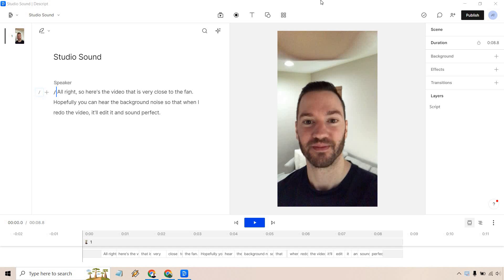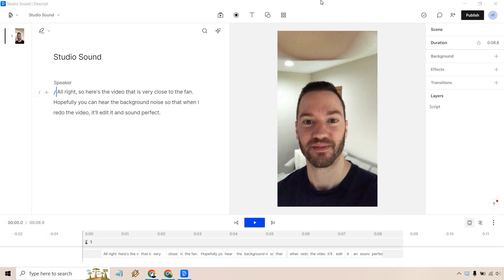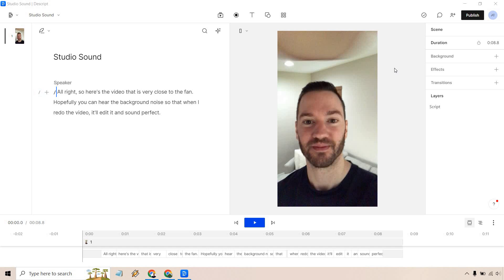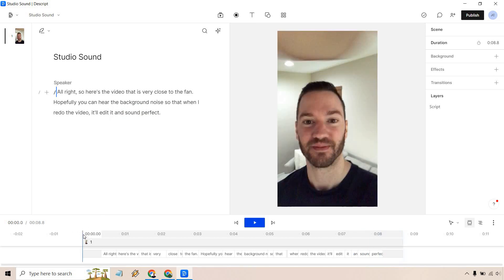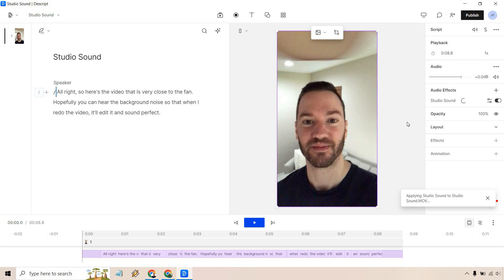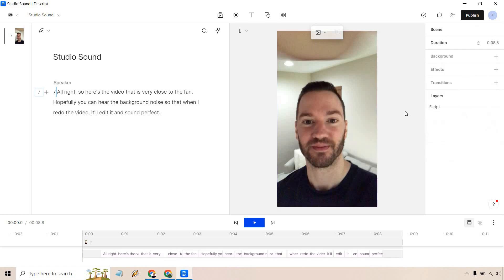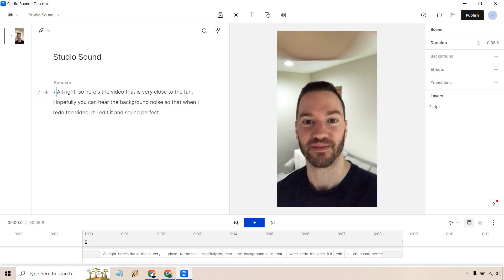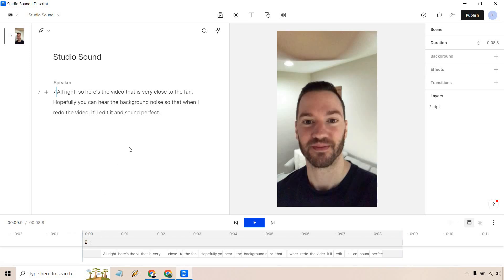Descript Studio Sound Tutorial (How To Remove Background Noise In Video)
Descript Studio Sound Tutorial Video

This is, yet another fantastic feature that comes with Descript, and it's called studio sound. With a few clicks of your mouse, you can turn your audio from noisy and cluttered, to pristine and perfect. In this example, I recorded a video of me near a fan and then used this feature so that you can hear the difference. Enjoy.